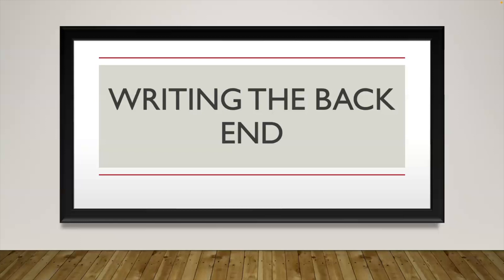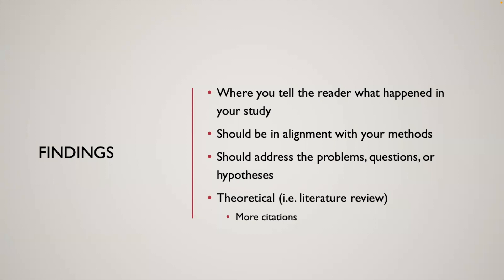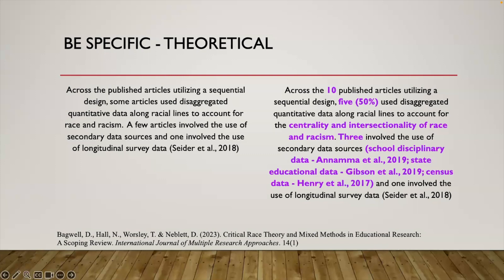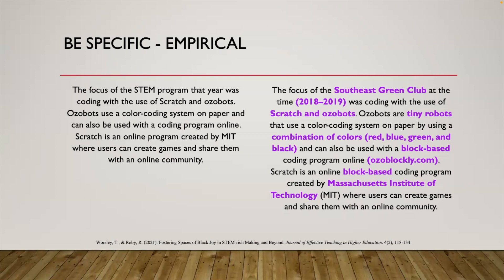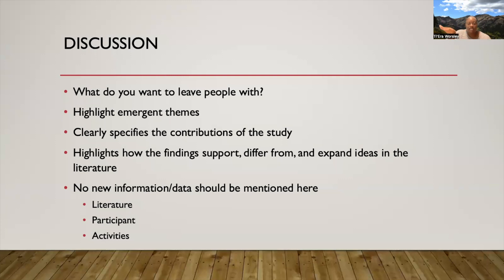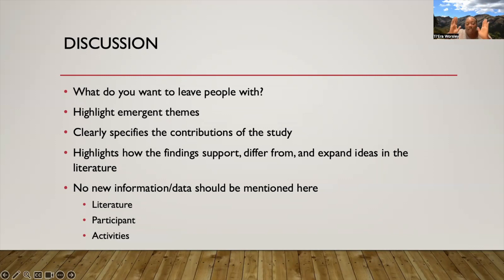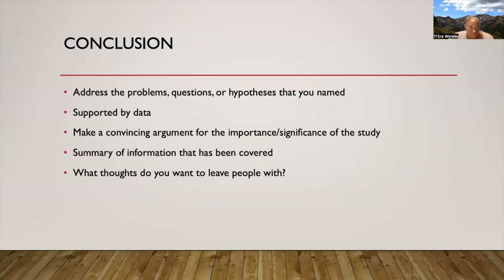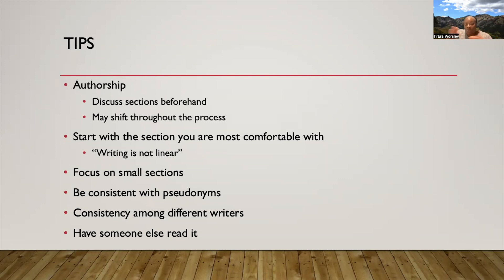NARST Writing Series Setting Up the Back End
Graduate Student Committee Academic Writing Series

The NARST GSC hosted a writing series that took a deep dive into understanding various aspects of the academic writing process. The series offered 6 sessions over a 3-week period.
The sessions included:

Oct. 24: Intro to Academic Writing
Oct. 26: Setting Up Conference Proposals
Oct. 31: Writing the Front End of a Paper
Nov. 2: Writing the Back End of a Paper (this video)
Nov. 7: Constructive Feedback
Nov. 9: Setting Up Presentations